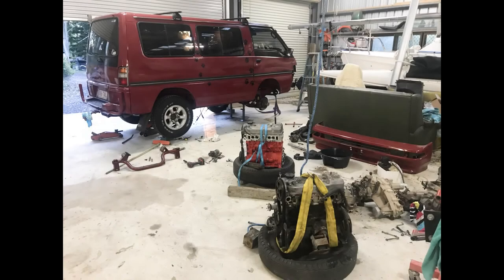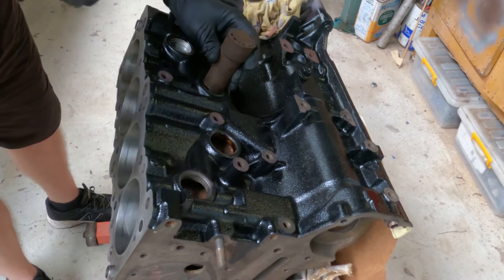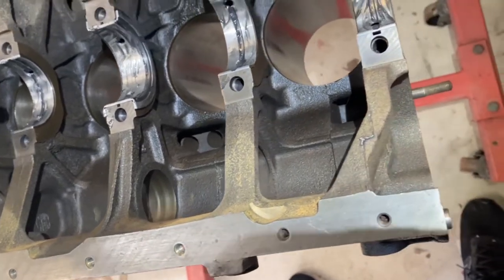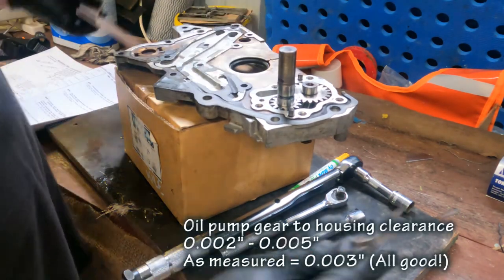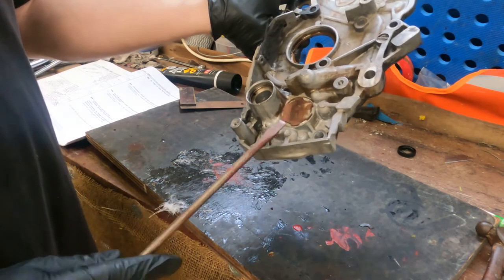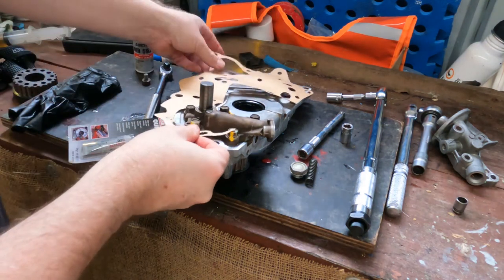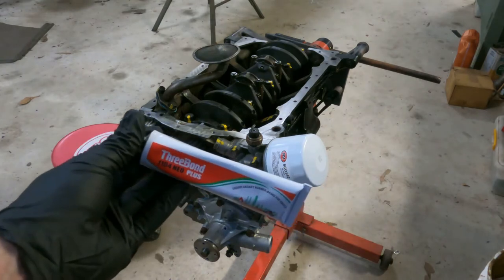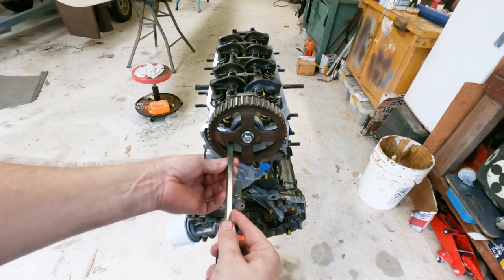Engine Build Tips and Tricks Mitsubishi 4G64 1991 engine model 8V SOHC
I am an Engineer who likes to rebuild engines as a hobby.  Before I got a degree I was reconditioning cylinder heads in and engineering workshop.

I wish I had a resource like YouTube when I was building my first engine 25 years ago!

Hope this either encourages you to give it a go, or convinces you to get help from someone experienced to guide you through your first engine build.

There are many ways to skin a cat, but after building half a dozen Mitsubishi engines I thought I'd share some techniques and video of how I do it.

0.00 4G64 Rebuild intro
0:35 Block Painting
0:51 Fitting Welsh Plugs
7:04 Check Block Face
9:40 Fitting Rod Bearings
11:25 Cleaning Crankshaft
12:38 Lube crank bearings and install
14:11 Thrust Bearing Clearance check
14:24 Fitting Pistons and Rings
18:00 Torque small end (rod) bearings
19:35 Oil Pump clearance check
24:47 Crank and oil pump seals
27:10 Front cover gasket removal
28:06 Oil pump housing and seal
30:52 Oil filter and regulator check and install
33:15 Front cover gasket
37:42 Crankshaft bolt tightening